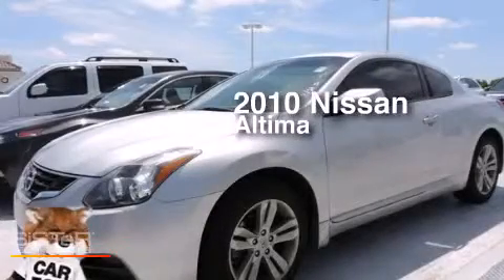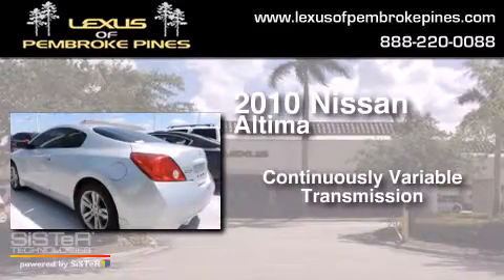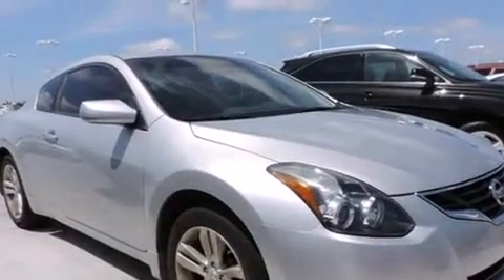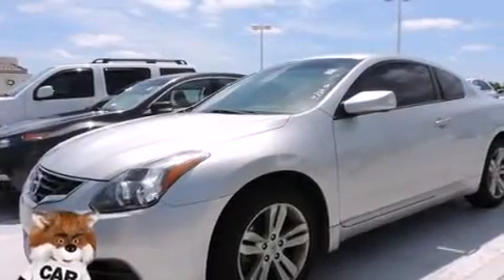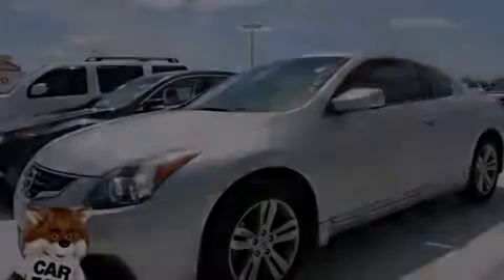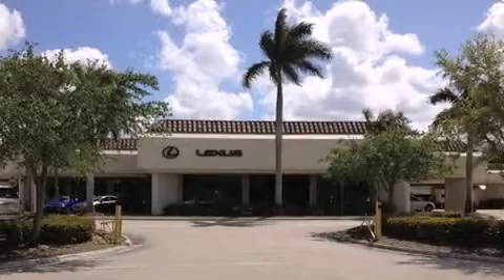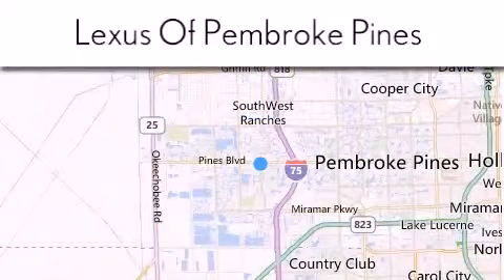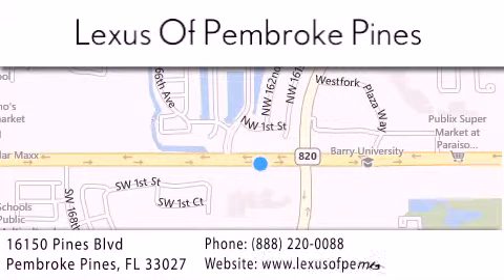2010 Nissan Altima Fort Lauderdale FL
We have been honored to serve the Pembroke Pines FL area , we promise that your experience at our dealership will exceed your expectations ! Year : 2010 Make : Nissan Model : Altima Engine : 2.5L 4 cyls Trans . : CVT with Xtronic Exterior : Radiant Silver Metallic Miles : 34,594 Interior : Frost Stock : 4728501 Lexus of Pembroke Pines 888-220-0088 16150 Pines Blvd Pembroke Pines , FL 33027